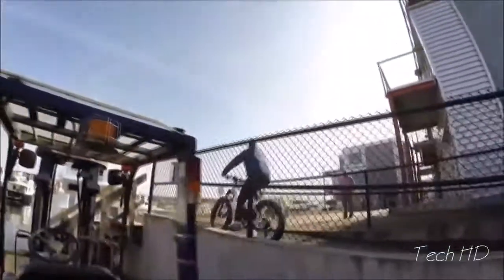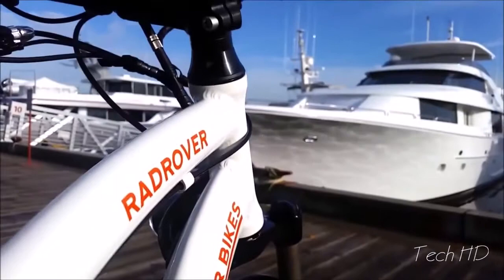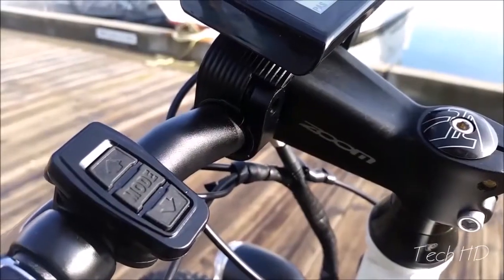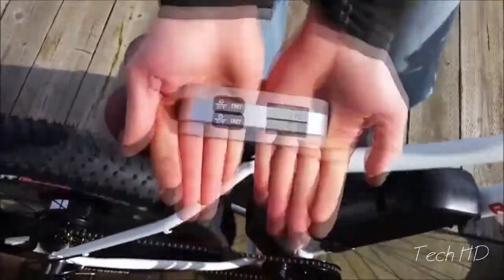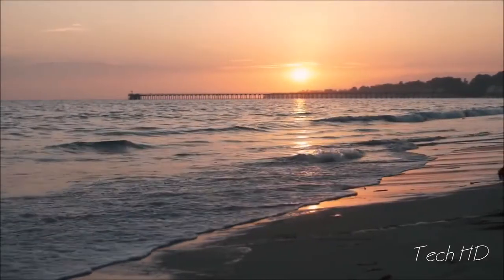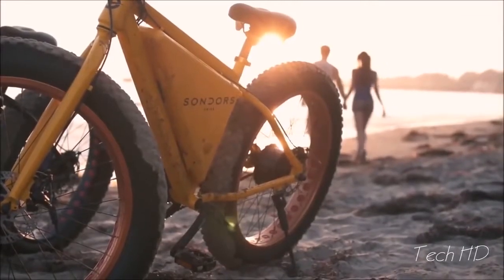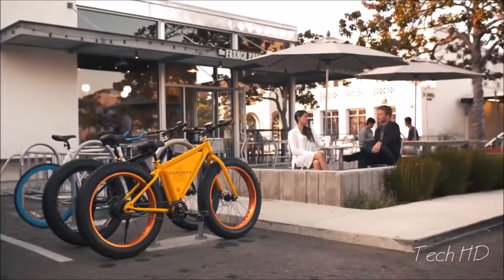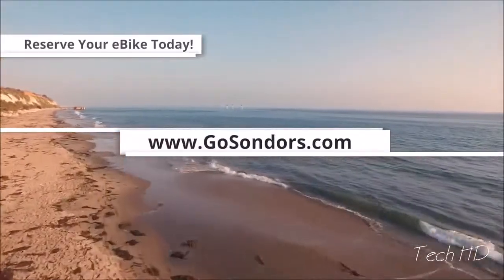Top 5 công nghệ - Những chiếc xe đạp hiện đại nhất thế giới.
Chào mừng các bạn đến với kênh chuyên công nghệ TechHD của chúng tôi . trên kênh là những video tổng hợp những công nghệ đột phá những sản phẩm công nghệ tiên tiến nhất thế giới giúp các bạn có cái nhìn mới hơn về công nghệ .

Chúc bạn có những phút giây thư giãn thoải mái và vui vẻ .